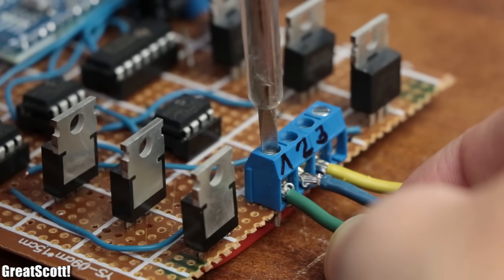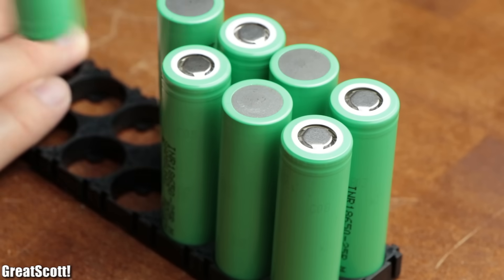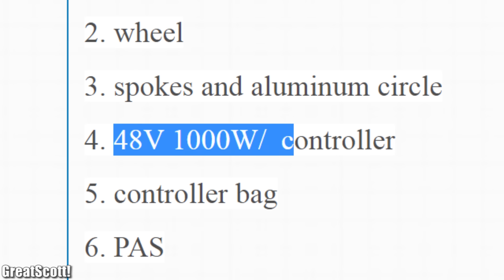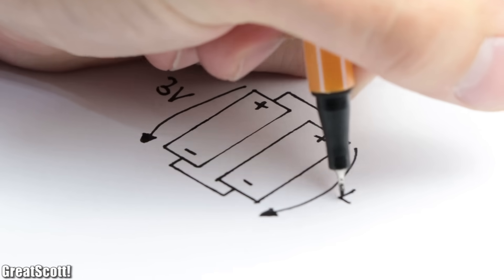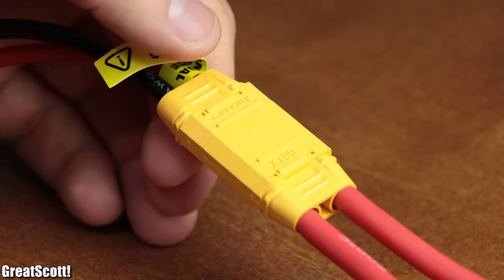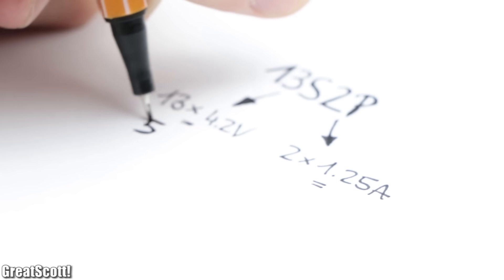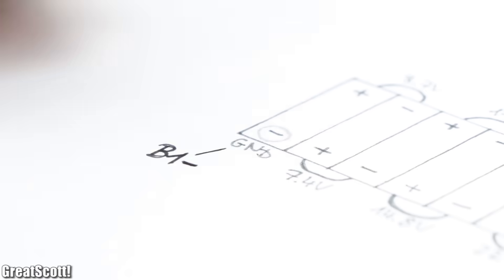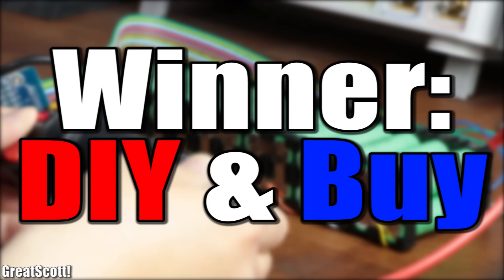EBike Battery Pack || DIY or Buy || Electric Bike Conversion (Part 2)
26x INR18650-25R
13x Spacer
7mm x 0.3mm nickel ribbon
13s 20A BMS
10 AWG Wire

26x INR18650-25R
13x Spacer
7mm x 0.3mm nickel ribbon
13s 20A BMS
10 AWG Wire

In this episode of DIY or Buy I will show you how to create a proper EBike battery pack. The main components for the build are Li-Ion cells, nickel strips and a BMS. At the end of the project I will then conclude whether DIYing your own battery pack is cheaper than buying a premade one.